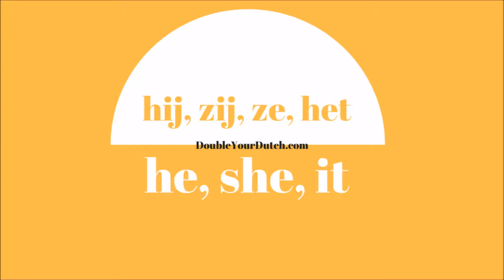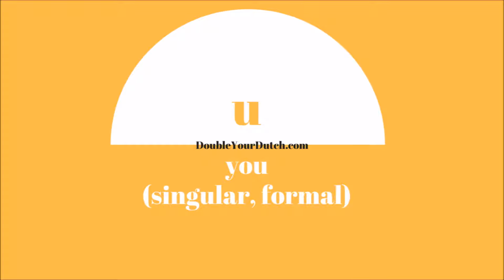Lean Dutch Personal Pronouns - Lesson 4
Learn Dutch personal pronouns with our fourth lesson in the Dutch video course series here online. to get free conversation lessons in your inbox when you sign up with your email. Learning Dutch has never been this easy, whether you're a beginner or an intermediate learner - DoubleYourDutch can help you learn Dutch.

Nederlands leren, deze les gaat over de persoonlijke voornaamwoorden zoals ik, jij, hij, wij, jullie en zij plus de passieve en bezittelijke vormen.